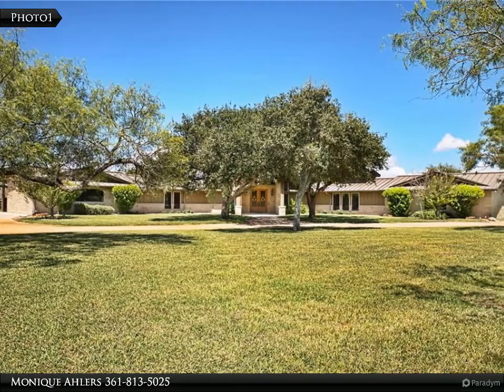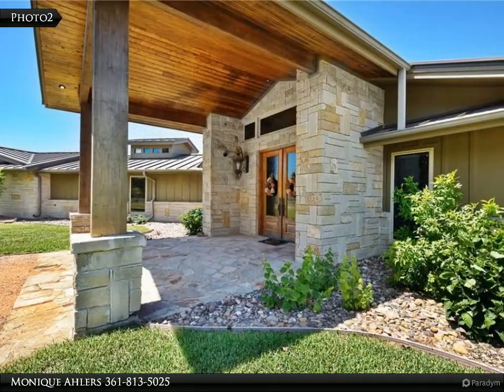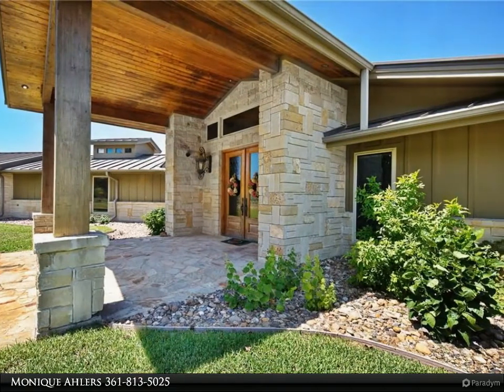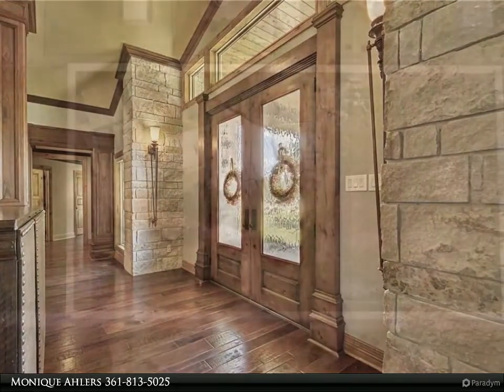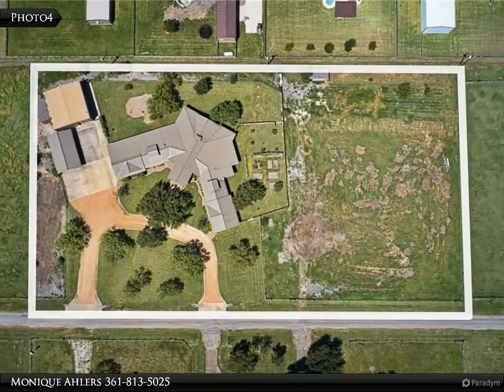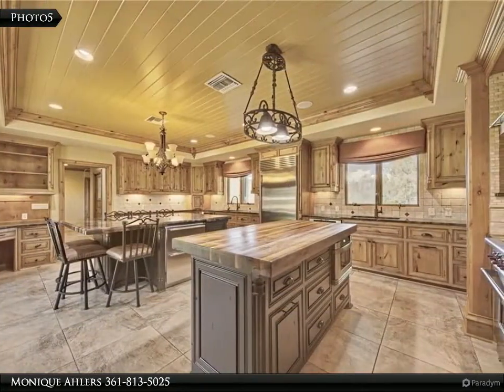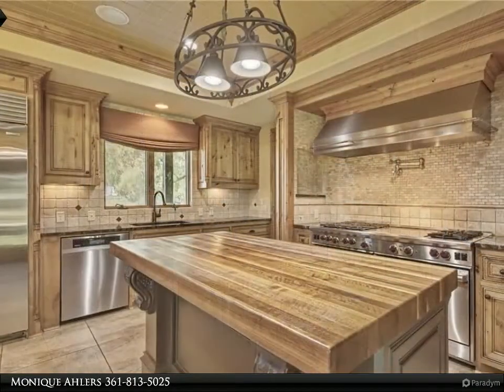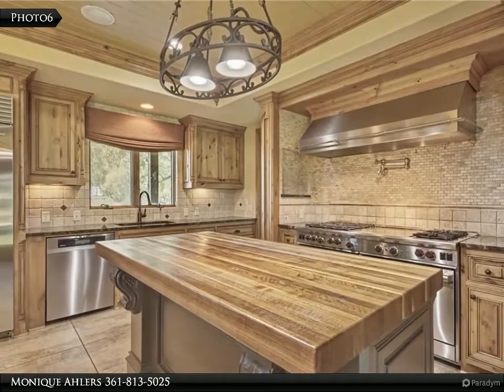4153 County Road 3683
Absolutely Fabulous!! This exquisite custom built home will give you the "WOW" Factor at every turn! (Check out the Photos!) From the solid wood throughout to the Oversized wood burning (walk around fireplace) between the great room & the media/game room, the details are phenomenal! The kitchen itself offers; a marble & a walnut island, 60" Wolf gas range w/6 burners, 24" griddle & 2 ovens, a pot filler, granite counters, commercial vent, Sonic type ice maker, just to mention a few amenities... The Owners Suite offers; a private patio, sound proof wall between media room and Owner's Suite, jet tub, 2 closets, 7 head walk-in shower w/bench with access to huge laundry room! The 1600 sq ft barn has 3 bay doors, work bench, and climate controlled storage. The 3 car garage floor has epoxy coating! A storm shelter utility room and so much more on approx. 2.61 Acres cross fenced, 500 gallon buried propane tank, 2 tankless water heaters, surround sound zoned throughout! Welcome Home!!

3 full bath, 1 half bath

Monique Ahlers
Coldwell Banker Pacesetter Steel Realtors